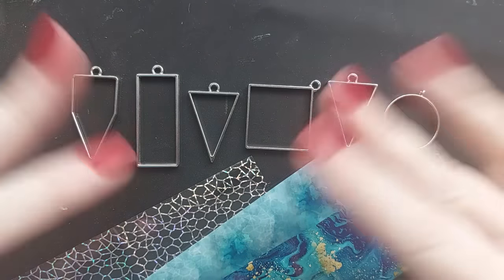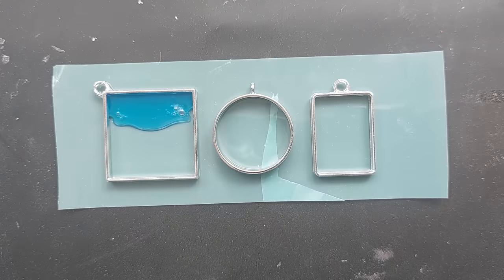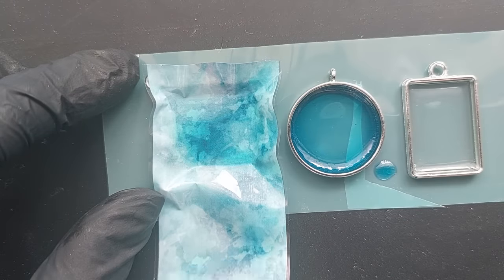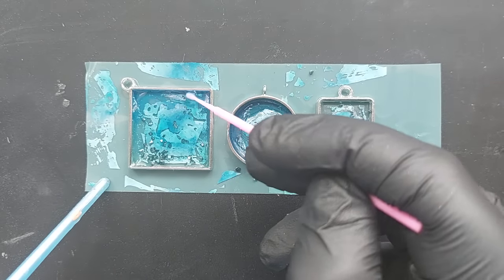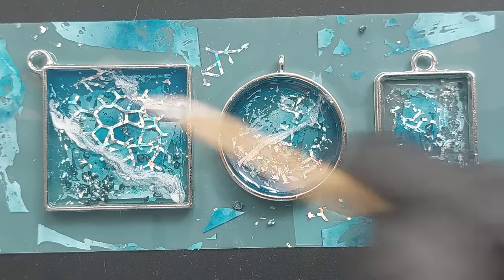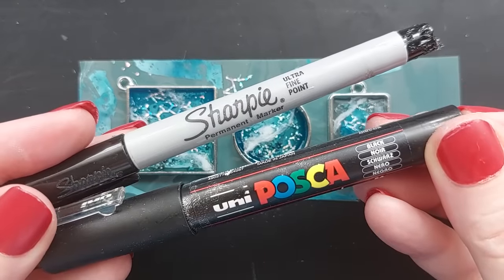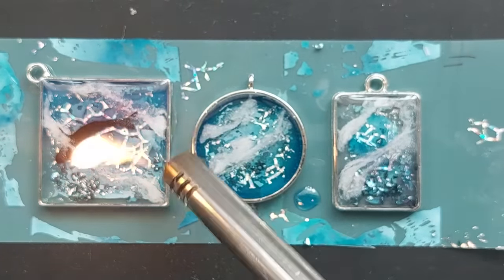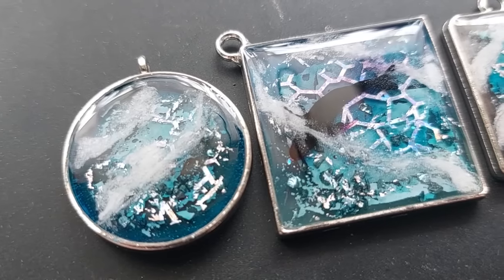*Brand new WOW* Resin Technique anyone can do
Heyyyyyy lovelies, following on from this mornings Haul, I am so excited for my ocean videos to start tonight. Nail Foils in Resin is a brand new resin technique and new concept for me. I am aware it is not a new resin technique for everyone. In this video I am using Nail Foil to create some Resin Oceans and using UV resin in multiple layers to create a nail foil layered ocean design.

other codes below

Vista Resin Ambassador code: For new customers who open an account.